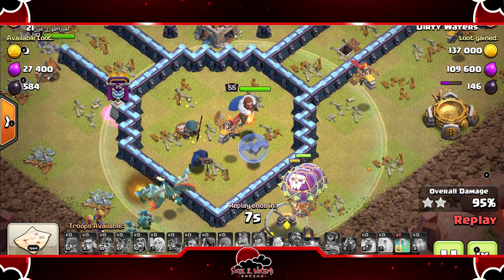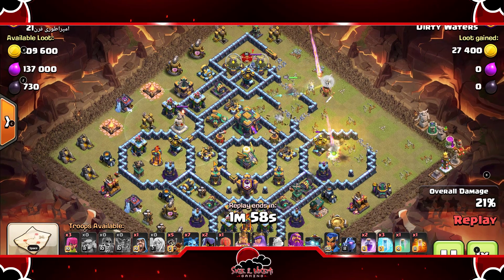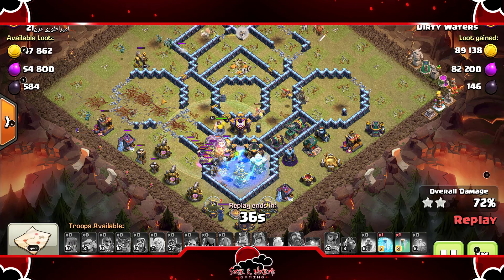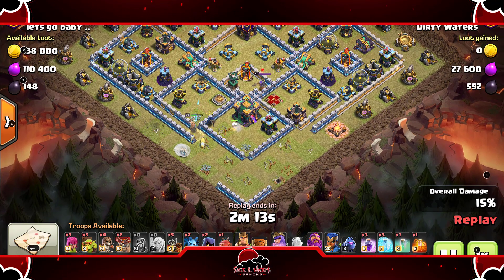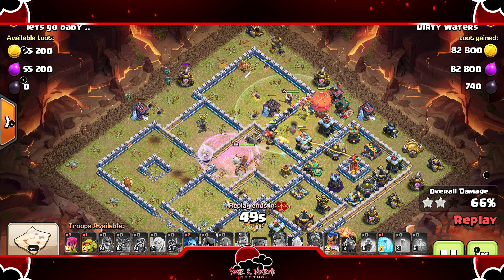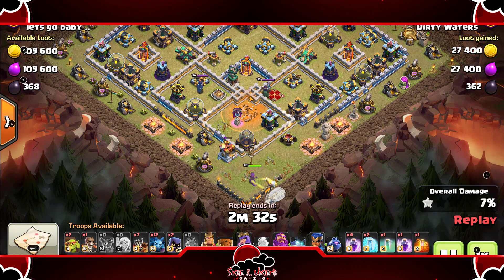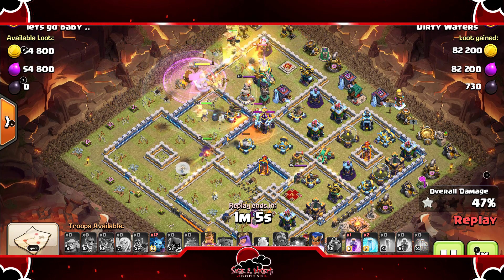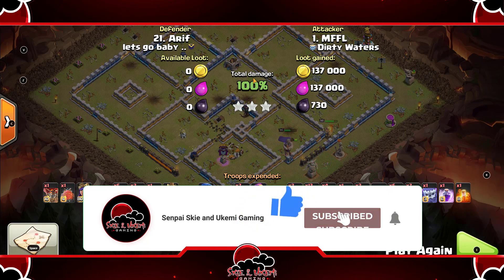NEW TH 14 ATTACK GUIDE | HOW TO USE DRAGON RIDER ATTACK STRATEGY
what's sup guys? in this video we will be covering this new th 14 attack strategy guide. I'm going to show how to use this attack strategy queen charge dr (queen charge dragon riders). how to use dragon rider attack strategy made easy for you guys, this th 14 attack strategy and be and should be use as a th 14 war attack strategy. this is a very strong th14 war attack strategy and a town hall 14 attack strategy that became meta in clash of clans. this is one of the best new th 14 attack strategy / best new th14 attack strategy in the game for th 14. so please make sure you use new th14 attack / new th 14 attack Dragon Rider clash of clans today.

0:00 Intro
0:27 Ollie attack
3:36 Ollie attack
6:34 MFFL attack
9:34 Outro